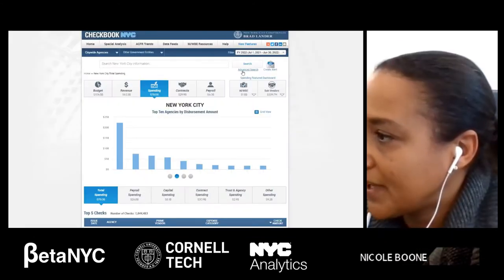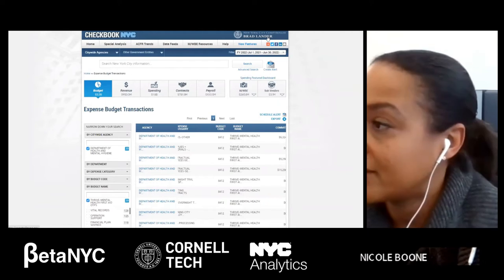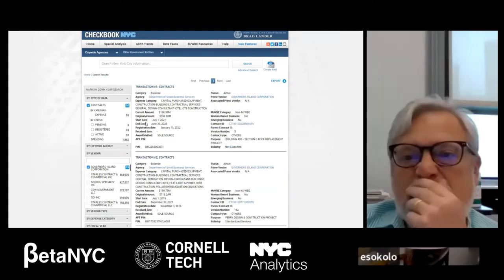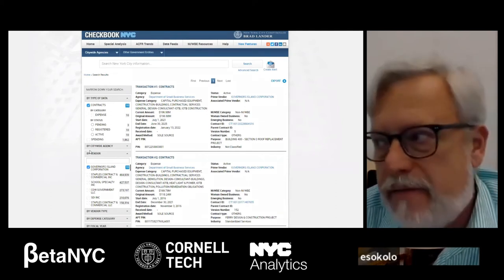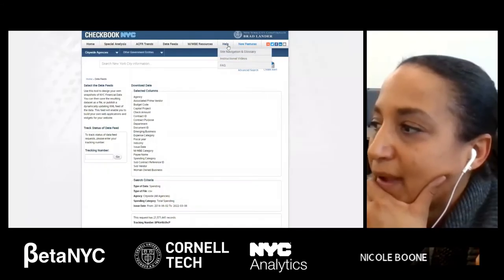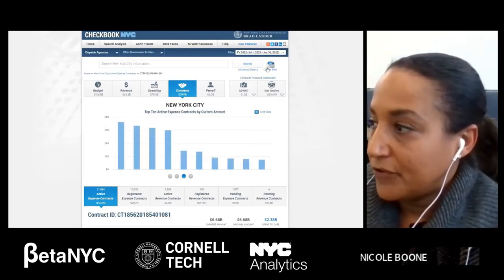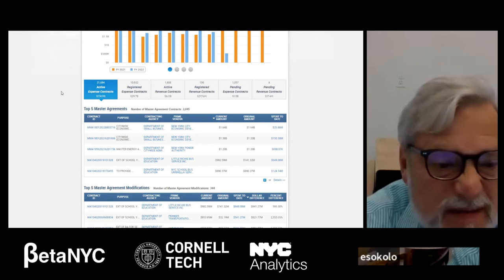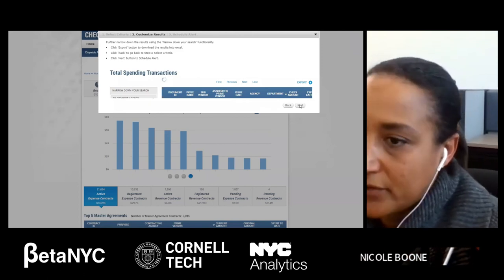Checkbook NYC Advanced Searches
NYC Open Data Week 2022 - Mar 9 2022

This will contain an overview of the  Smart Search, Advanced Search, Narrow Down Faceted Search and Datafeeds search mechanisms within Checkbook.

ORGANIZER: New York City Comptroller's Office

Open Data Week is an annual festival of community-driven events organized and produced by the NYC Mayor’s Office of Data Analytics and BetaNYC. Every year, New Yorkers come together all across the five boroughs to celebrate New York City’s Open Data Law, which was signed into law on March 7, 2012. Coincidentally, the first weekend of March is also International Open Data Day.  With these dates anchoring Open Data Week, we rally NYC’s civic tech and open data communities and offer opportunities for more people to learn about and engage with municipal open data.